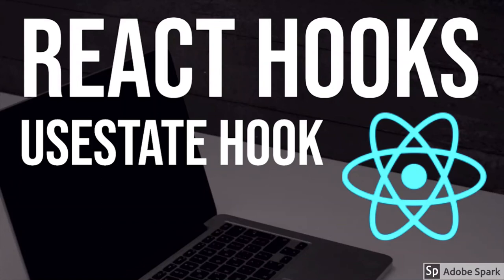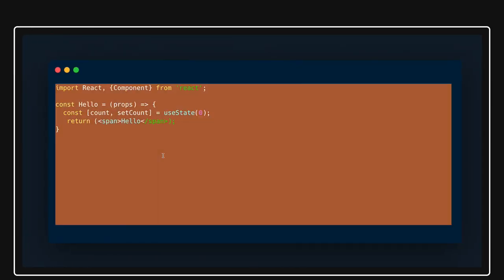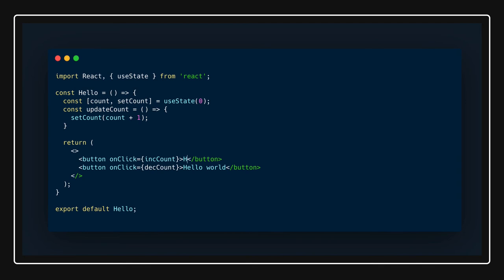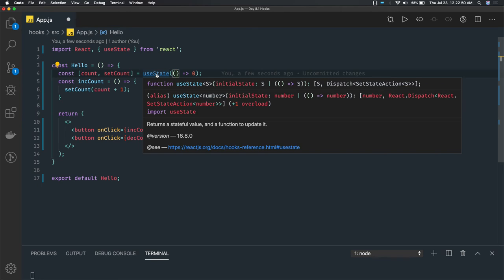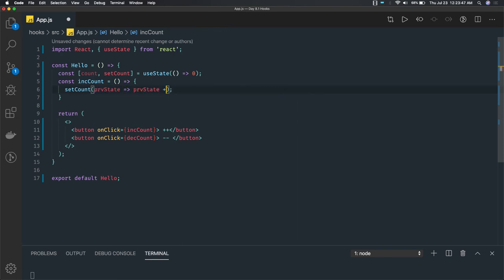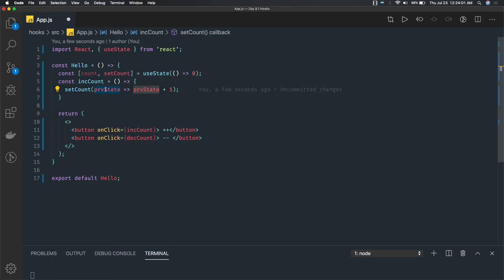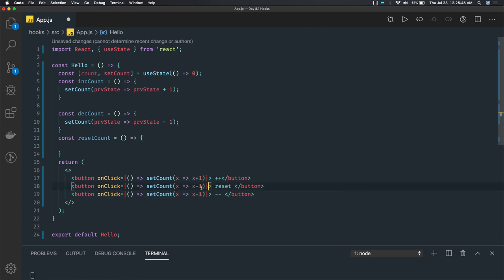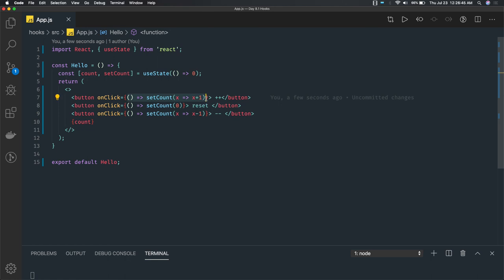React Hooks useState Hook #03